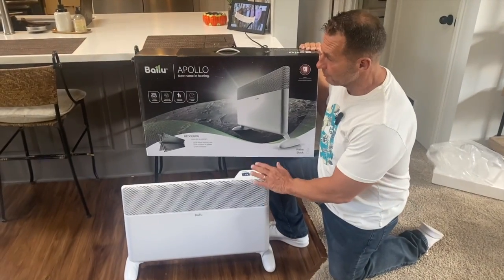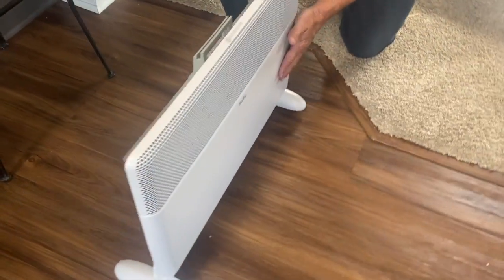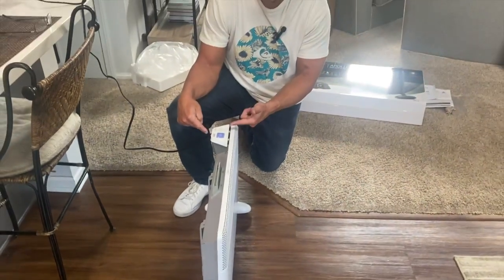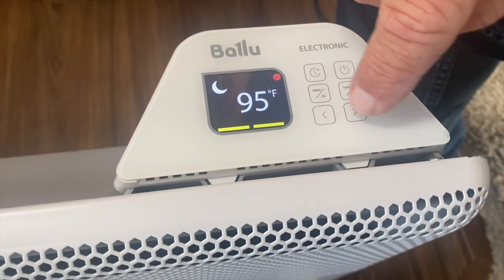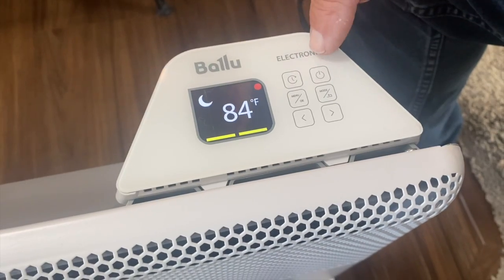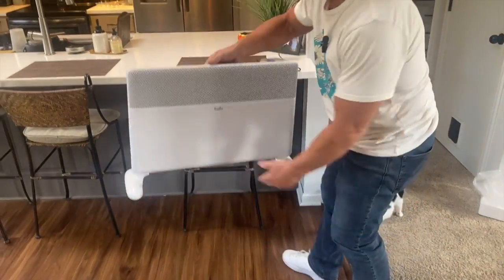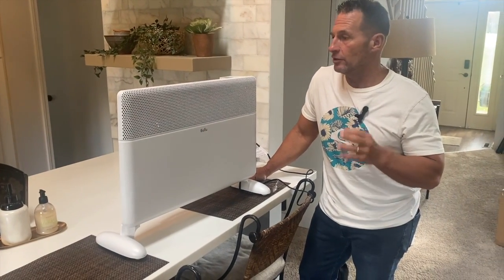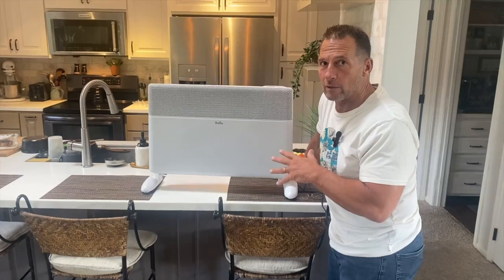Ballu Convection Panel Heaters for Indoor Use Large Room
Ballu Convection Panel Heaters